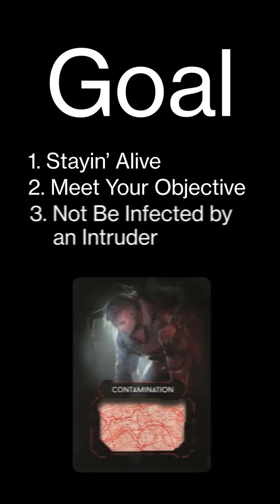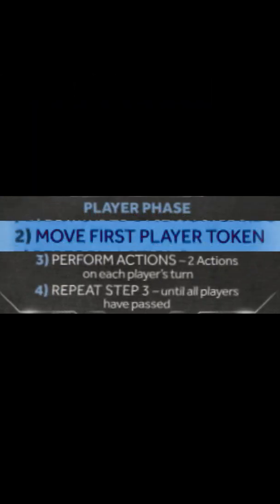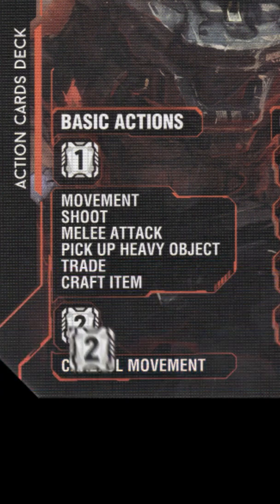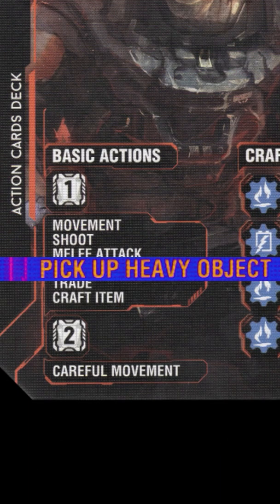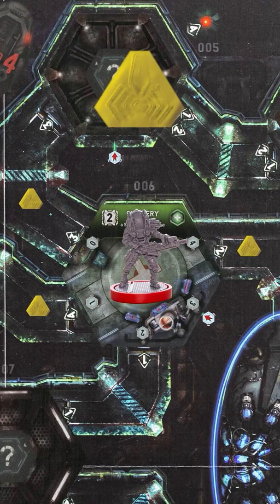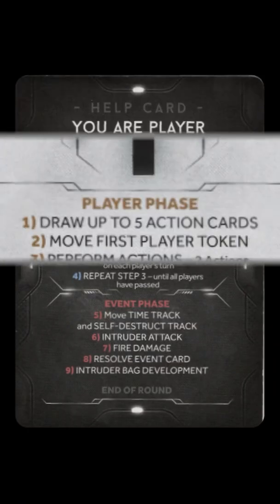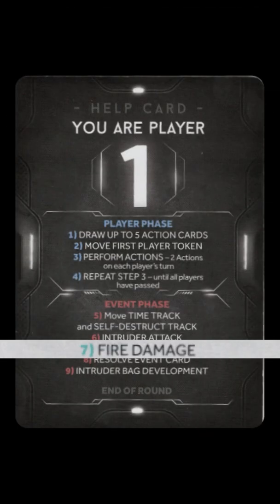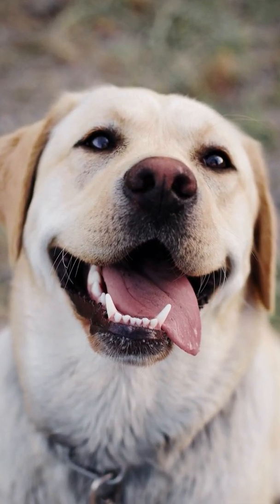Nic's Nemesis Review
Here is a review of one of my favorite games, Nemesis.